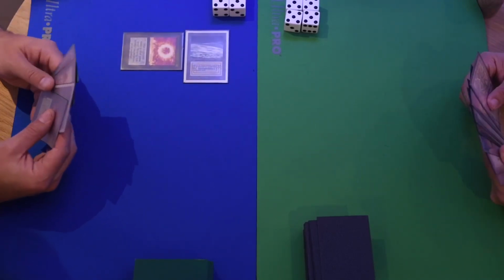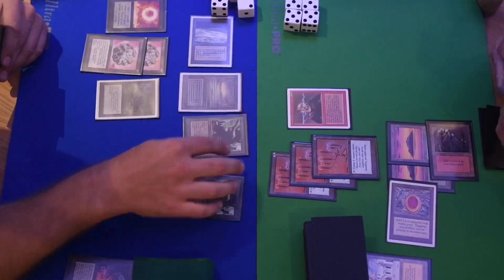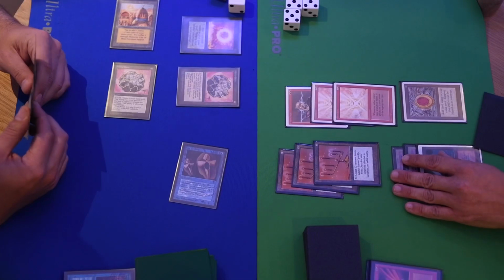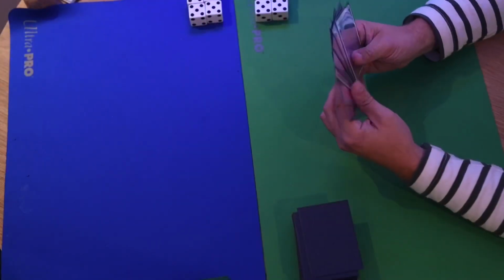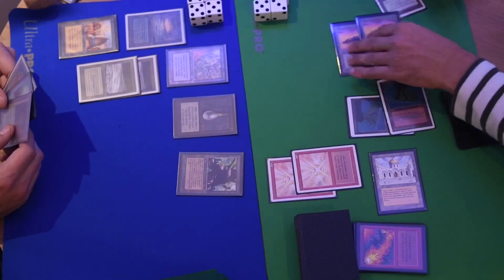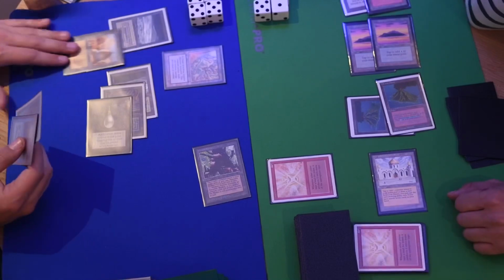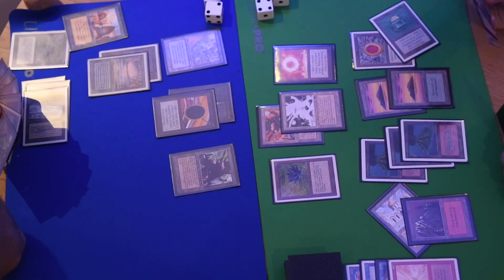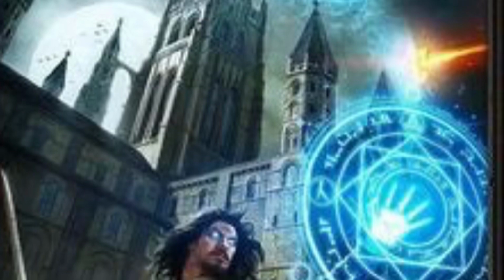34) UW control Vs Candleflare. Old school mtg.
Next up candleflare against a control setup. Check video 33a if you haven’t done so already for a quick summary of the candleflare deck tech and wincons.

Swedish B/R. Old school magic. 93/94.